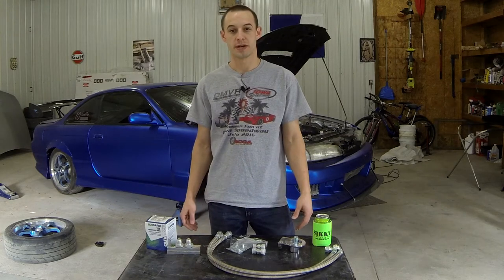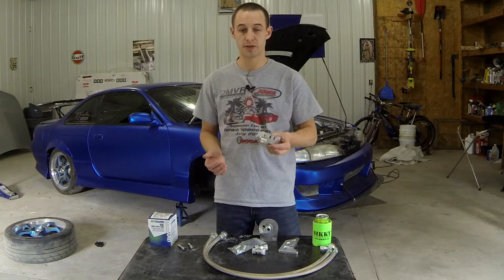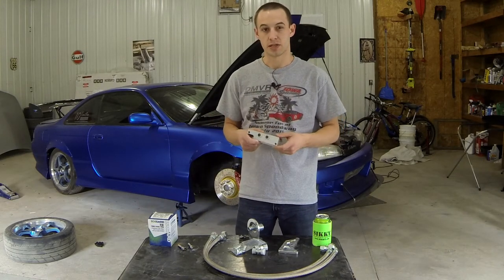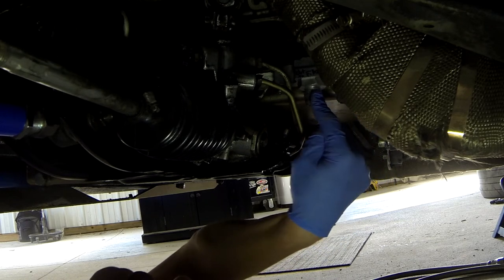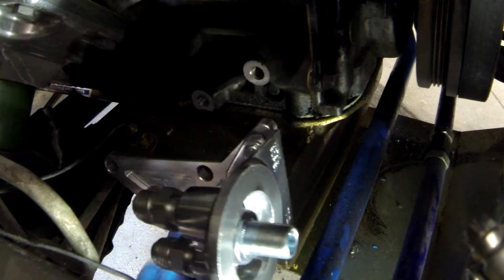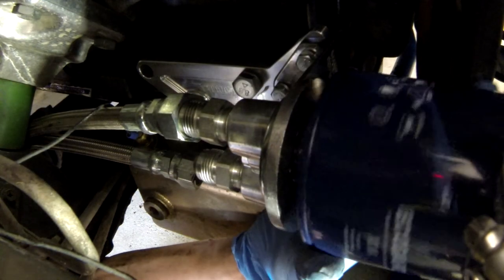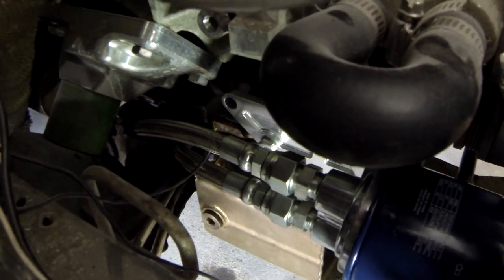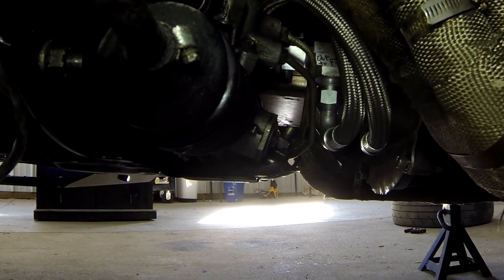Sikky Manufacturing Oil Filter Relocation Kit Install on LS1 240sx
Robert shows how to install a Sikky Manufacturing oil filter relocation kit on the LS swapped 240sx. His setup is slightly different that most Sikky swap kits because he has a Canton Racing oil pan instead of the Sikky pan.

Heavy Thrash Hardcore Metal - AMRPHIS